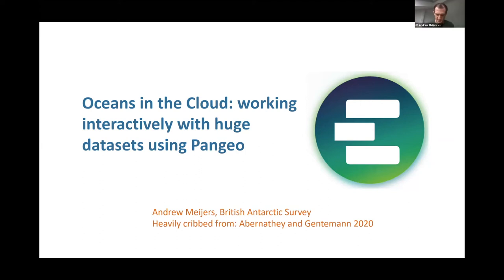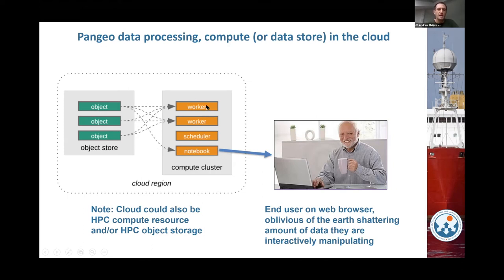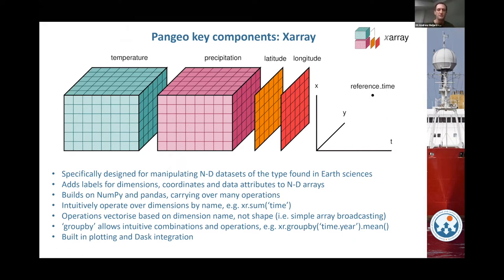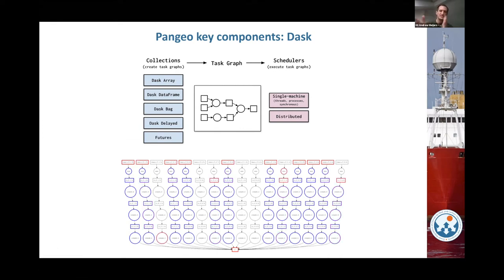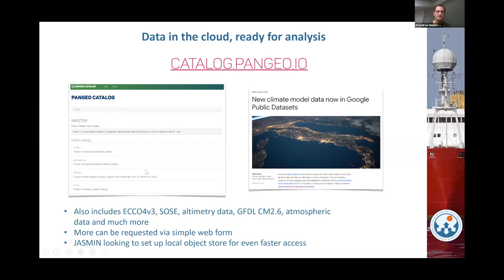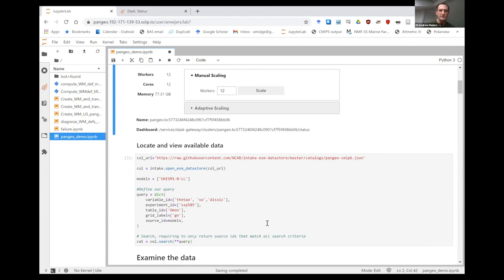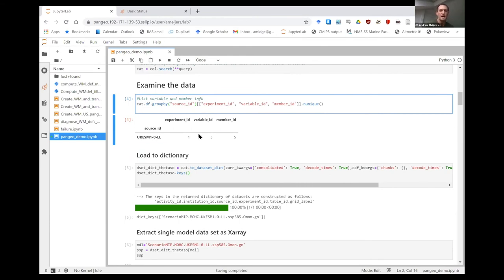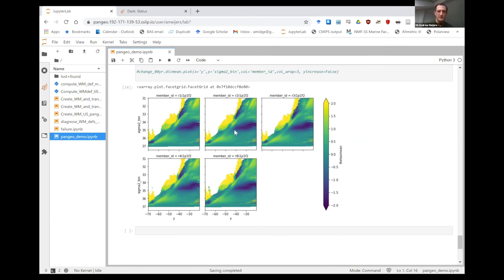JASMIN User Seminar - Pangeo overview (Andrew Meijers)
This talk was given in January 2021 as part of the JASMIN User Seminar Series. More information about other talks in the seminar series can be found

Speaker: Andrew Meijers, British Antarctic Survey
Abstract:
This talk covers how Andrew has used the Cluster as a Service (CaaS) for a Pangeo deployment to produce results for CMIP6 model analysis. CaaS makes use of the parallel compute facilities (LOTUS), but on a JASMIN Cloud tenancy - thus allowing greater flexibility. Pangeo is an open-source community platform for data analysis for the Earth sciences which makes use of Jupyter Notebooks, Dask and other Python tools and packages.

These JASMIN services are being used to undertake interactive analysis of the Southern Ocean in CMIP6 - a very large climate model dataset - specifically looking at how water masses vary between models and how they change their heat/carbon properties under different climate forcing scenarios.

JASMIN is presently the only location in the UK that allows researchers to use HPC resource in an interactive way via Pangeo tools. The overall architecture of using Pangeo in general, Andrew’s specific JASMIN Pangeo deployment, as well as specific tools for CMIP6 analysis was discussed in this talk. A live demonstration was also given.

Watch this recording to find out how this new, and potentially very powerful, technology could help you get more out of using JASMIN.